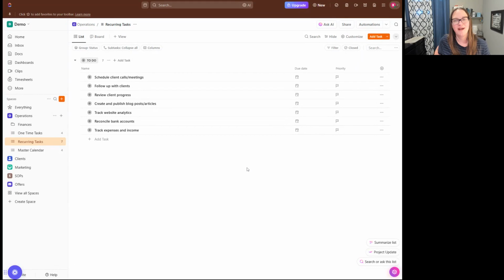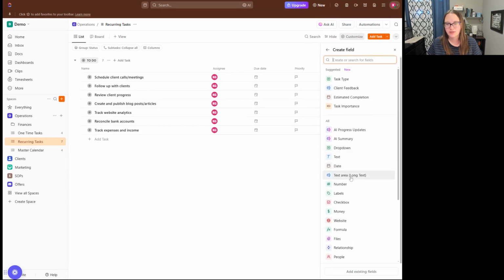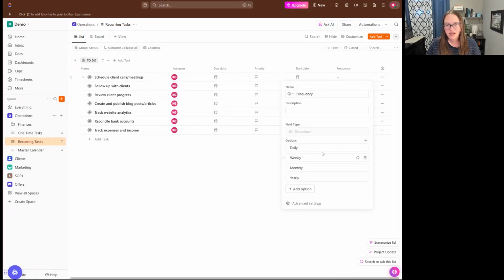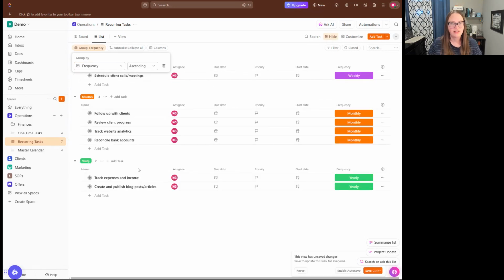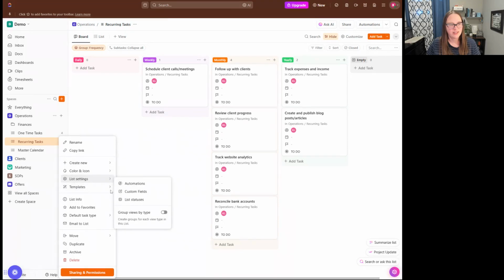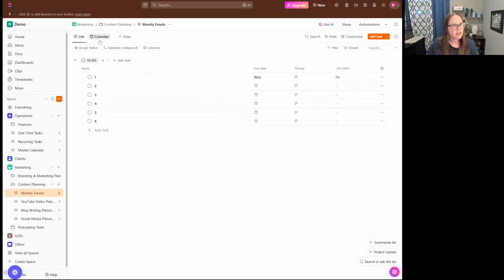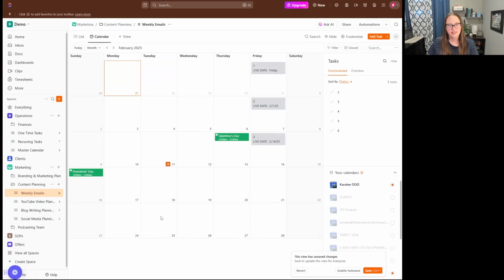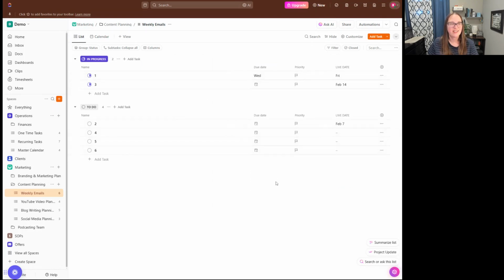Beginner ClickUp Series: How to Use ClickUp's Custom Fields Feature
Want to tailor ClickUp to fit your unique needs? This video unlocks the power of Custom Fields! We'll show you how to add personalized data points to your tasks and projects, allowing for enhanced organization, tracking, and reporting.

In this tutorial, you'll learn:

1. What are Custom Fields? Understand the different types of custom fields available (text, number, dropdown, etc.) and how they can be used.
2. How to Create Custom Fields: Step-by-step guide on adding custom fields to your tasks and projects.
3. Filtering and Sorting with Custom Fields: Learn how to use custom fields to filter and sort your tasks for better organization and analysis.

By mastering ClickUp's Custom Fields, you can gain deeper insights into your work, streamline processes, and make ClickUp truly your own. This tutorial will empower you to customize ClickUp to perfectly match your workflow.